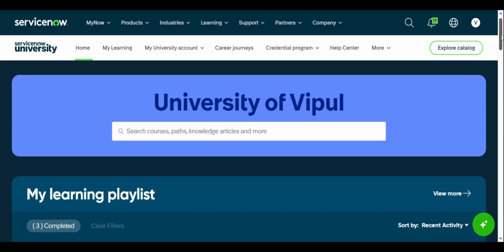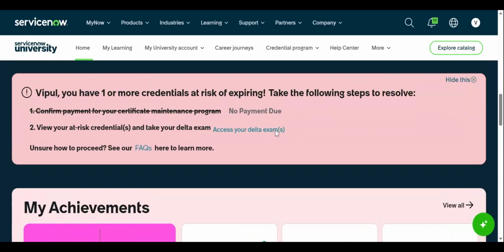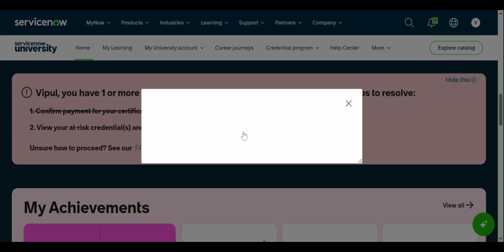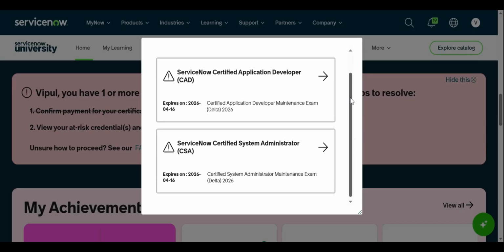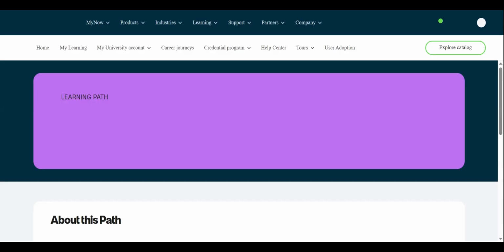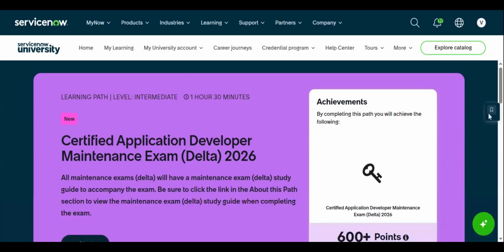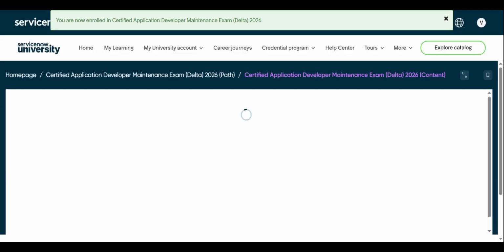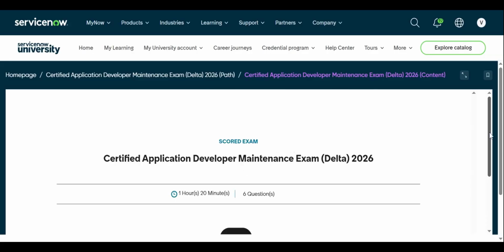Exam- Free of Cost Maintenance CSA, CAD